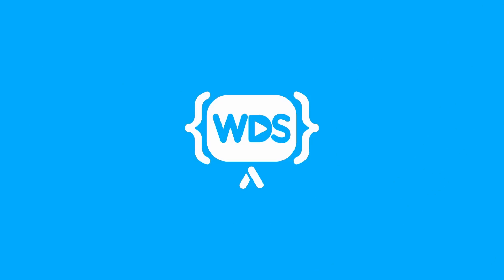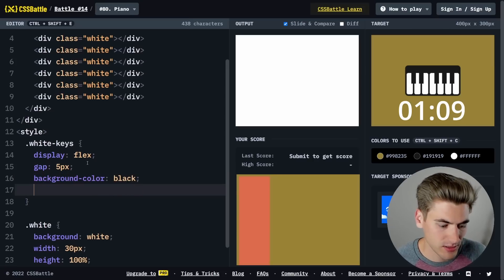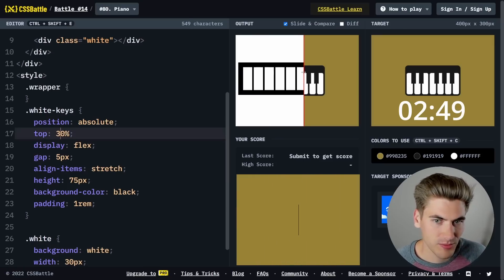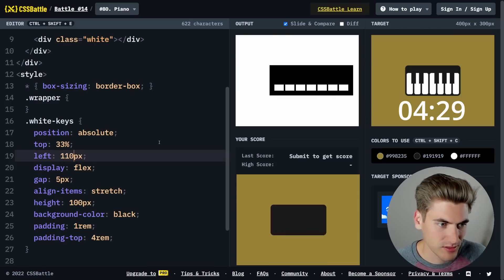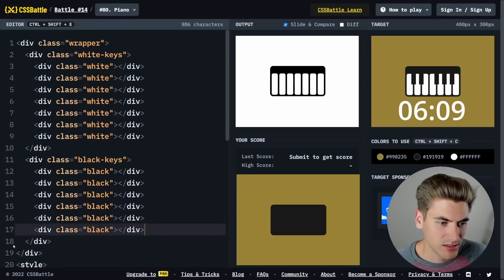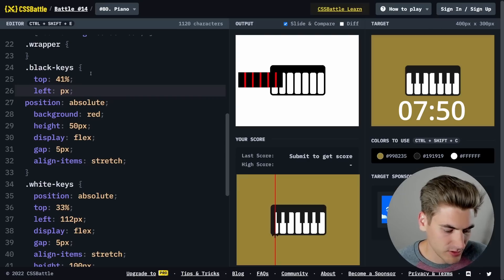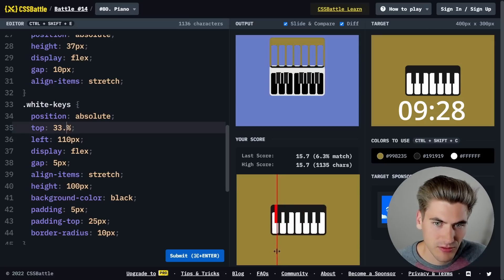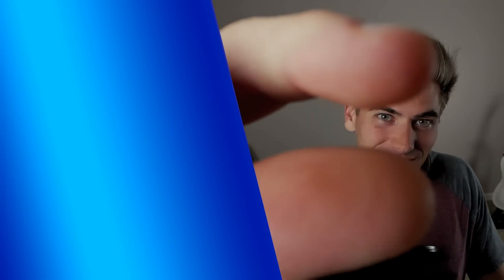Can I Beat The King Of CSS Again? - CSS Battle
This is for all the marbles. Kevin and I are going head to head in a CSS Battle to determine who is truly the King of CSS.